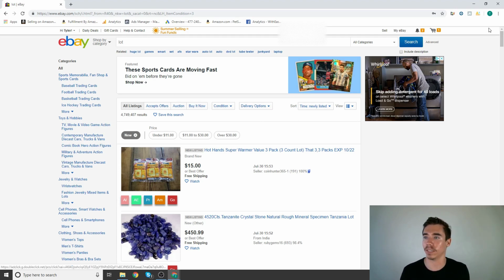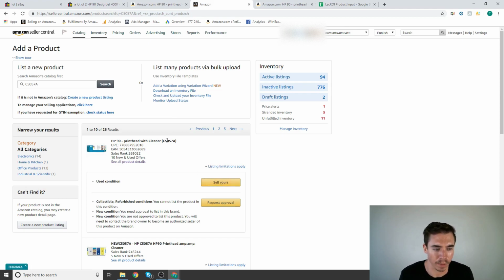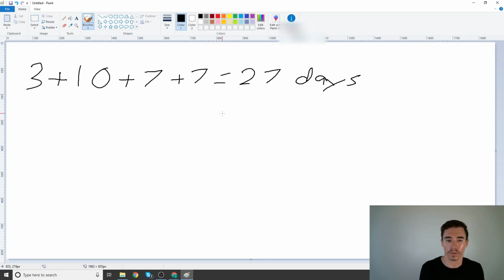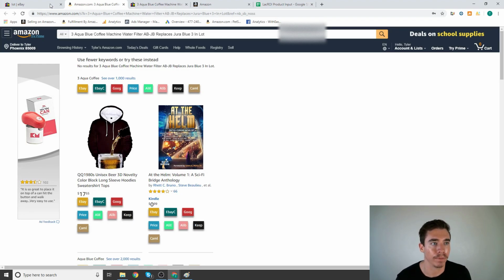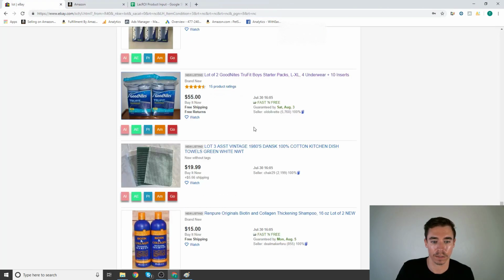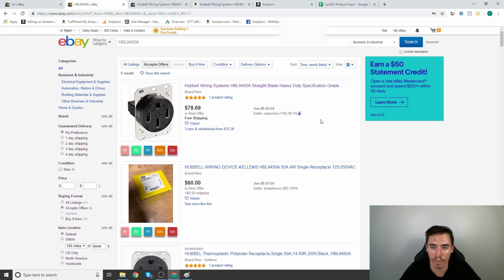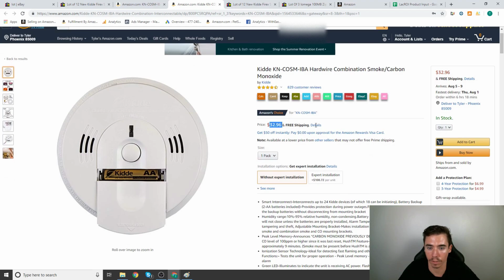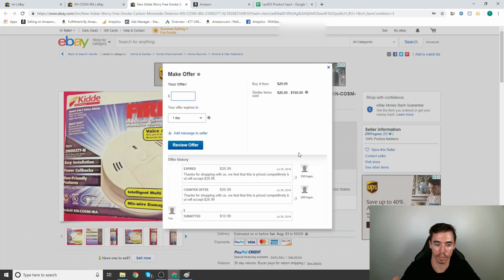Make Money Online: Buy on eBay, sell on Amazon arbitrage using the LacROI software (Part 4)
Here we go! Part 4. In this video, I show you proof that we're making money with this method, and I show you how to get started finding your first products.

This is just how you'll need to find your first few products, after that, you can branch out and find way more using a method I'll show you later on in the video.

I hope you get some good stuff out of this, don't hesitate to ask questions or make comments in the comments section. Want to see what we are working now now? Check out Prelovd.com to sell your excess electronics and parts